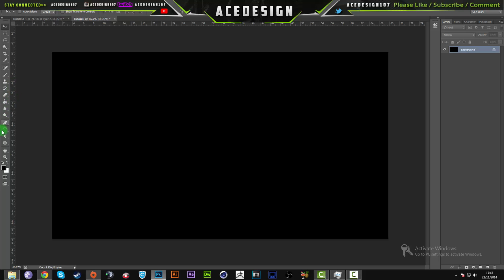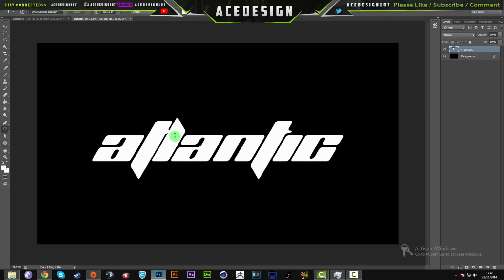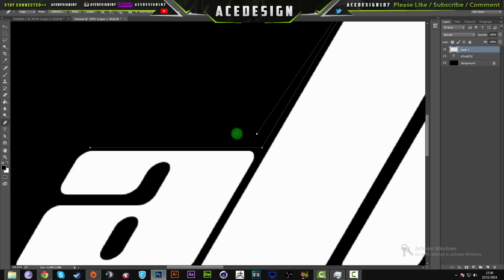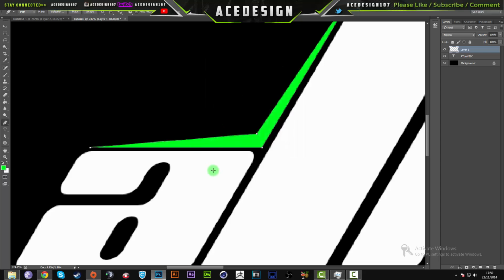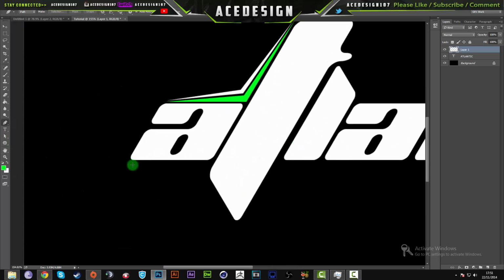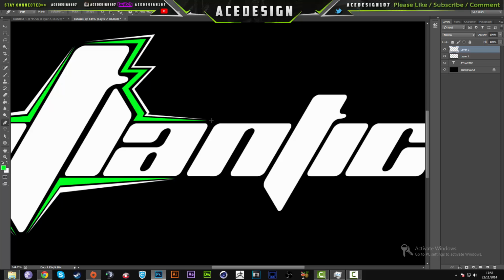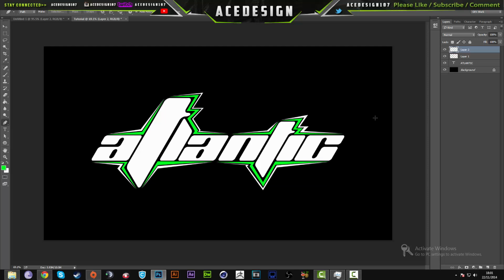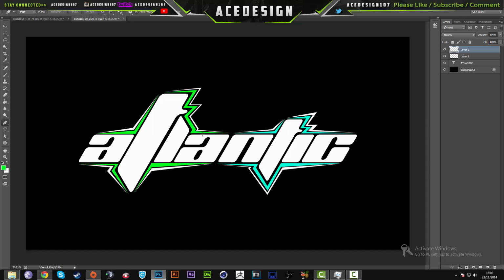Accented Lines | Tutorial | Photoshop CC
hey Everyone here is a new tutorial on the cool style you have been asking for its done by many people! hope you all enjoy and please leave comments on what other tuts i should make! thanks again for all the support and don't forget to leave a LIKE on this video if you can thanks!

☢ Design On ☢
Accented Lines In | Tutorial | Photoshop CC